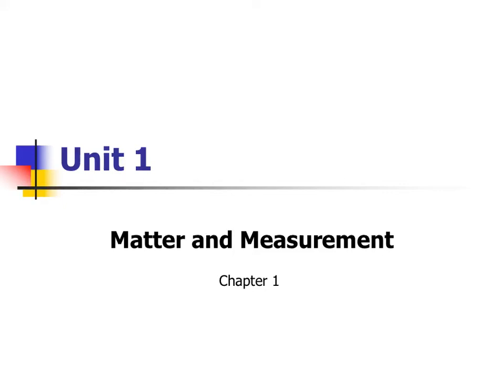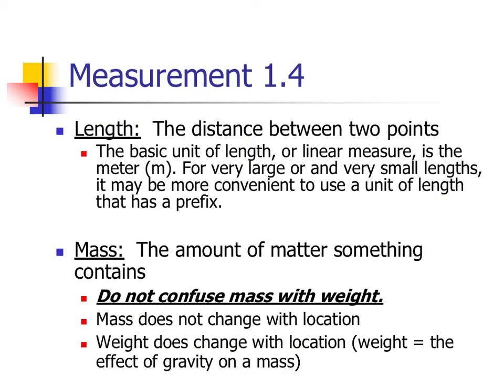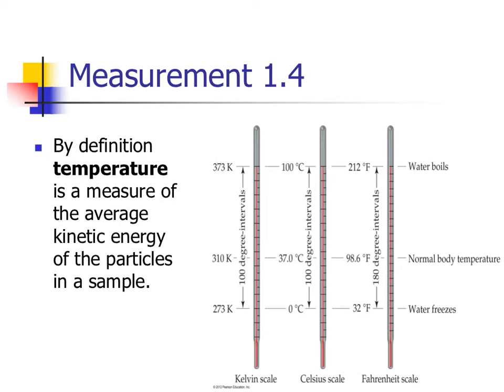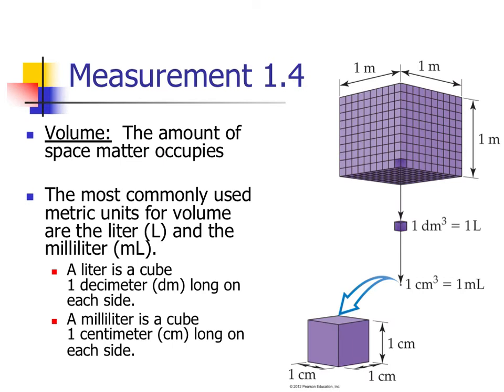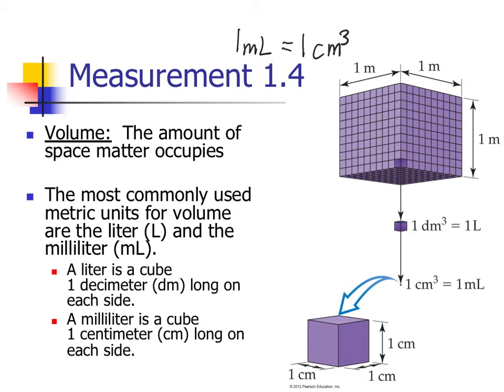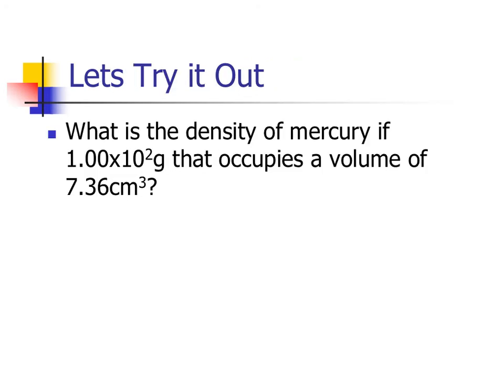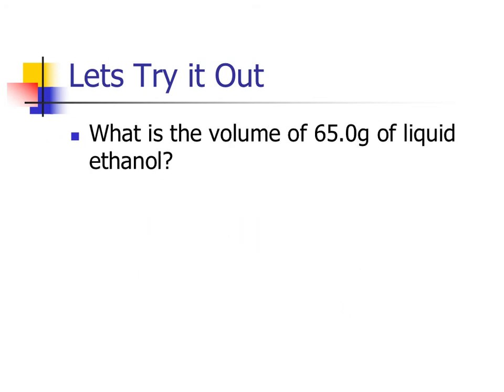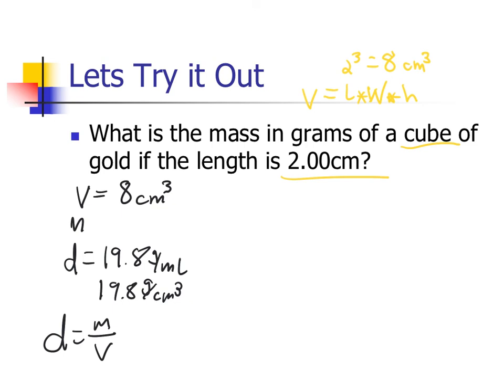HS Chem Measurements & Density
Types of measurements and density calculations.